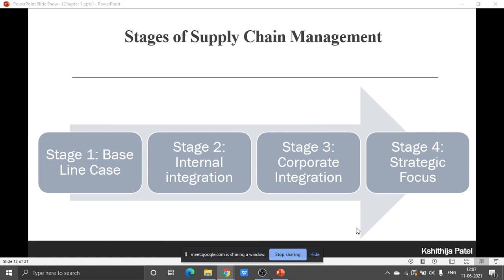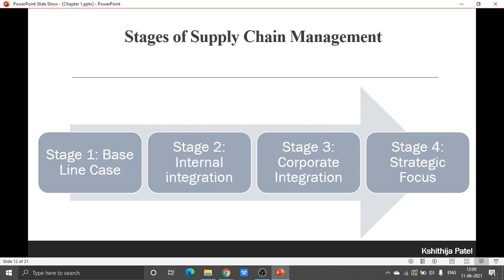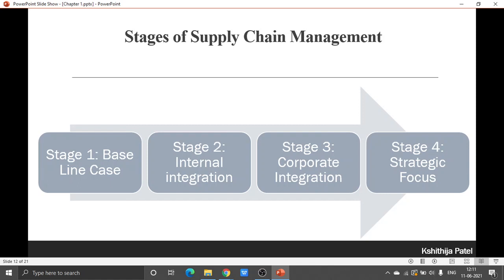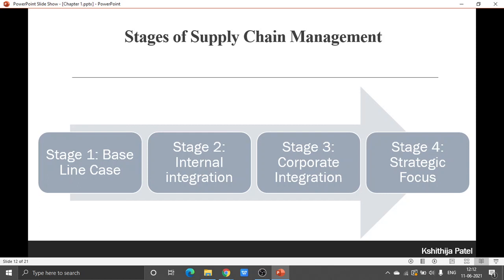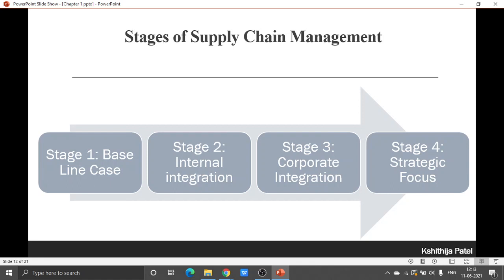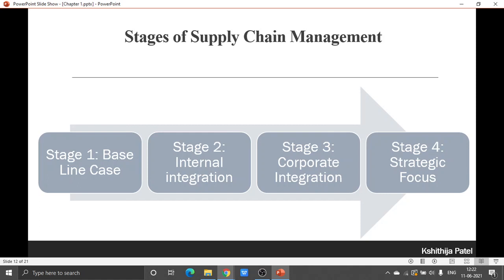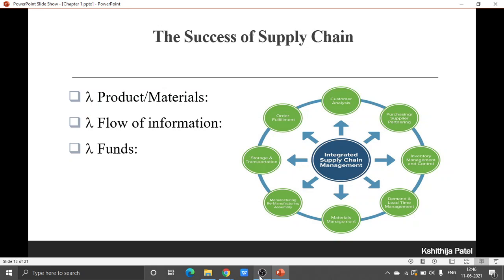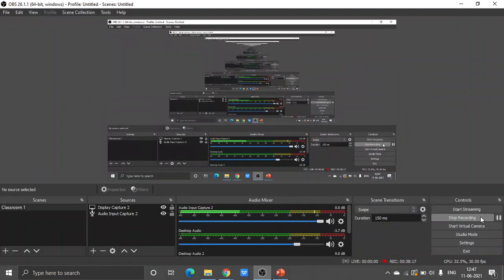Supply Chain Management - Session 3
MBAS 457: Supply Chain Management

Topics Included:
* Stages of Supply Chain Management
* The Success of Supply Chain